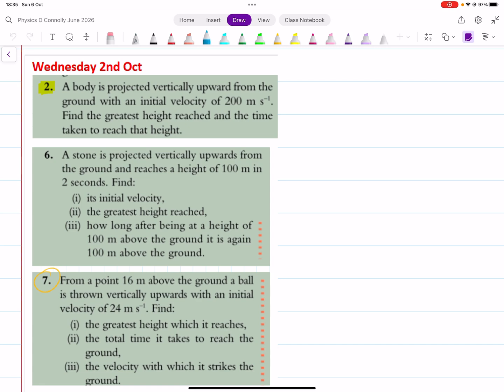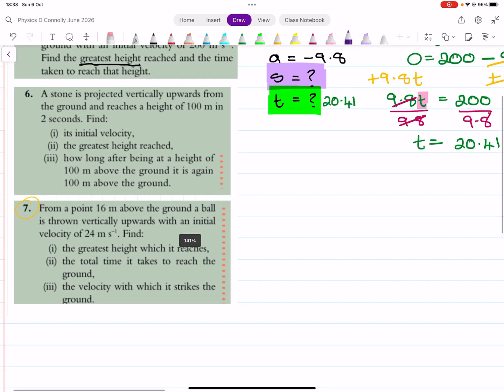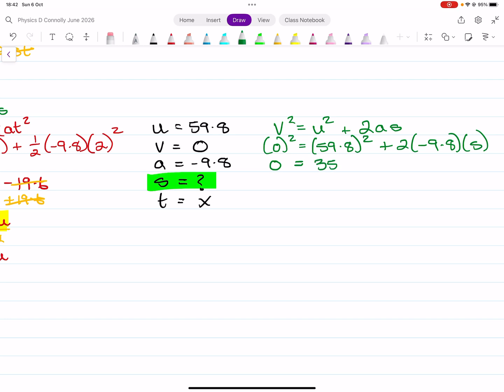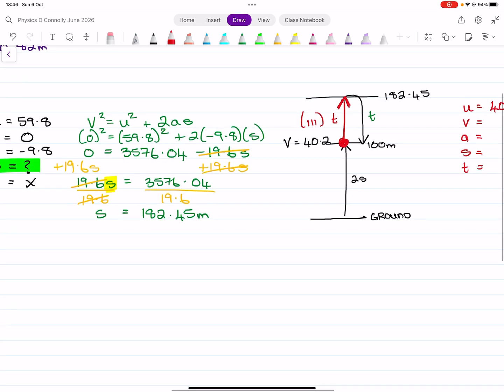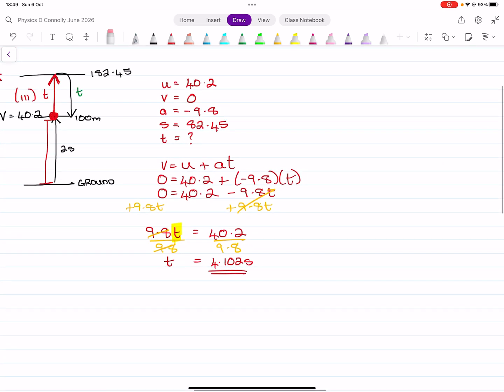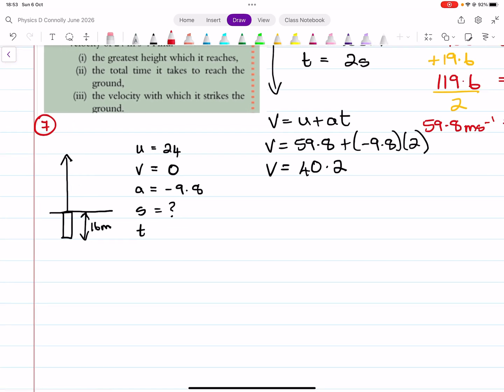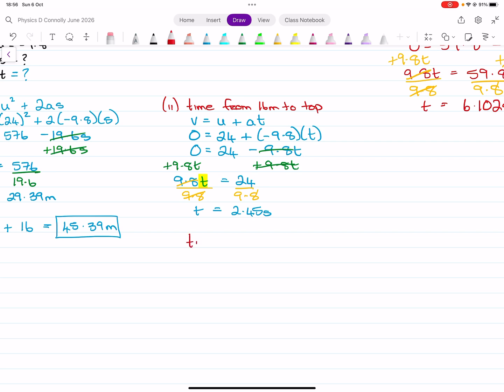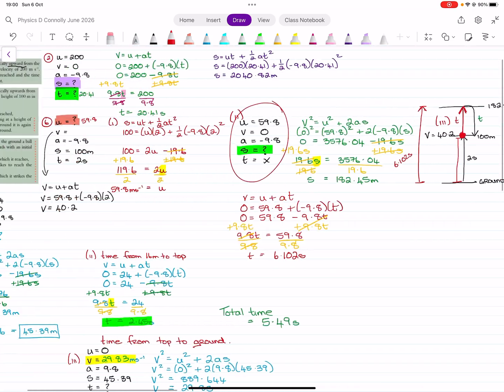Homework 2nd Oct g calculations